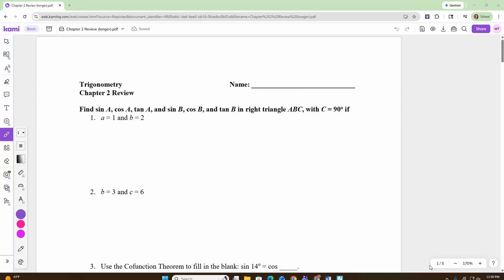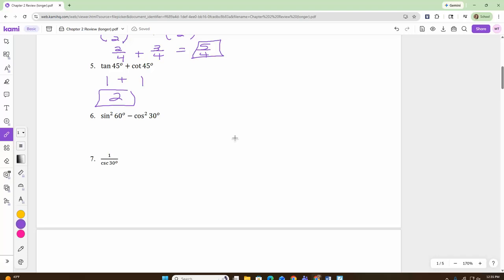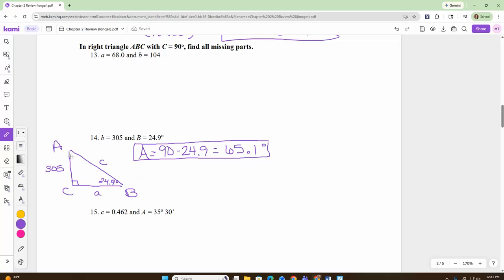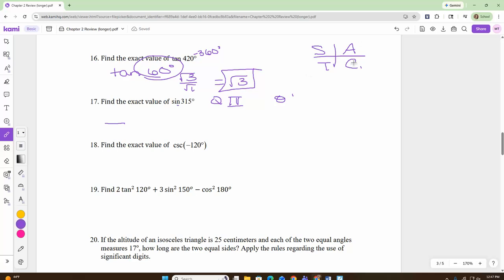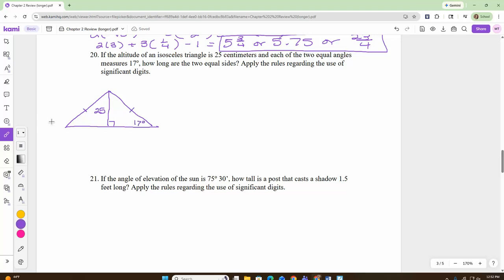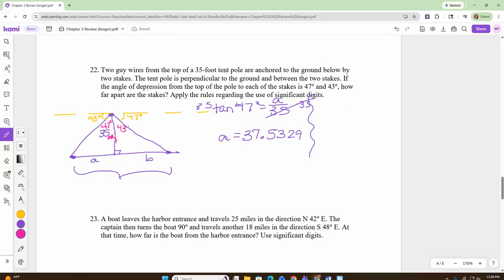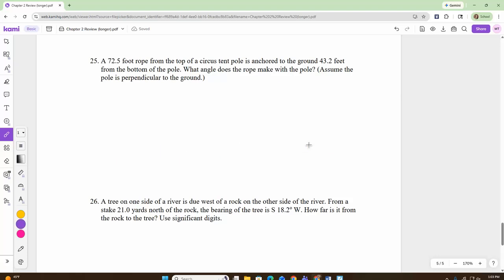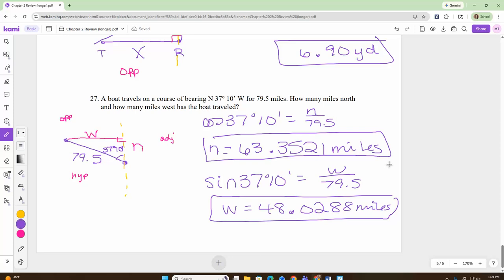Chapter 2 Review Feb 11